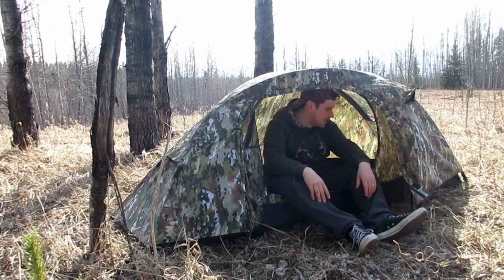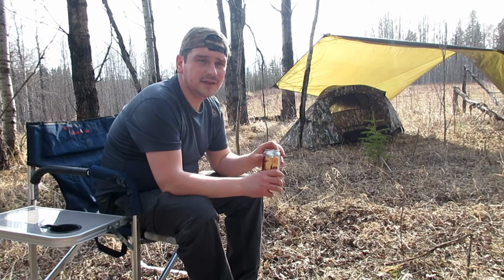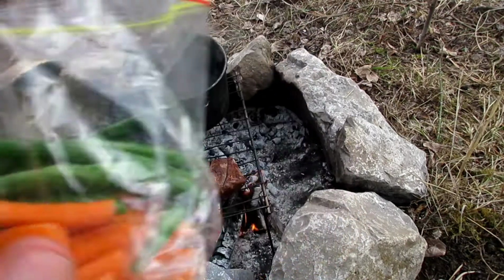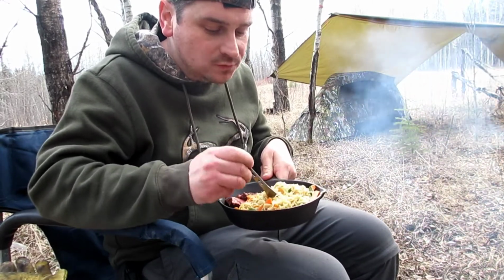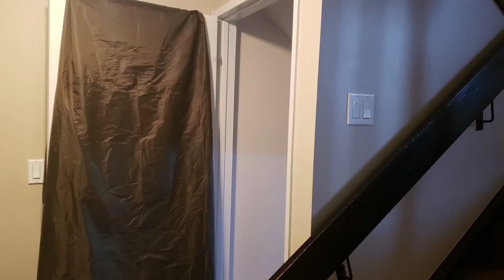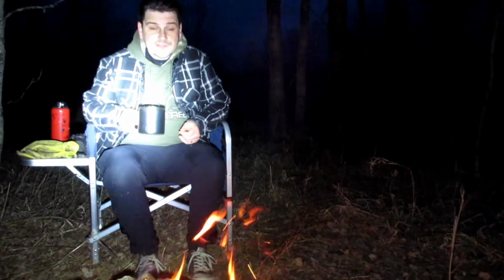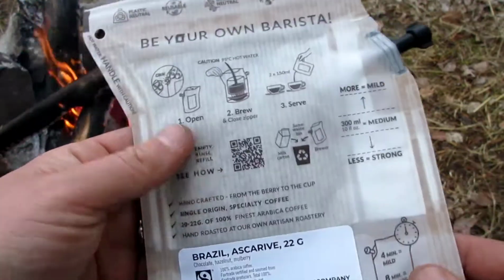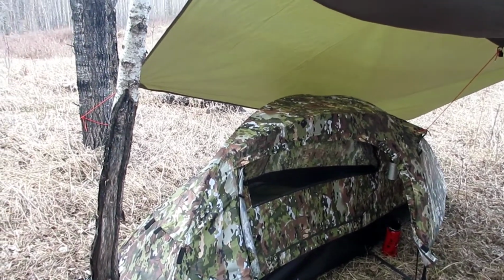Alberta Solo Crown Land Camping | Venison Backstrap, Mil-Tec Recom Tent & Grower's Cup Coffee Brewer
In this video I went out in late April 2022 in Alberta Solo Crown Land Camping.  I stayed in my one-man Mil-Tec Recom tent and cooked Venison Backstrap for dinner & breakfast. In this video I set up my camp, using a tarp as an extra rain awning and built a fire pit. I also prepared firewood, built fires and cooked both meals over the campfire.

Chapters
0:00 Introduction & Shelter Set-Up
2:00 Fire Preparation (Setting up a stone fire ring, gathering wood & building a fire)
5:32 Cooking Dinner: Grilled Venison Backstrap with Ramen & Steamed Vegetables
9:32 Tip of the Week - Drying your Tent & Tarp to Avoid Mildew and Mold
12:18 Sunday Morning - Fire Build, Grower's Cup Coffee Brewer & Venison Steak & Egg Sandwich
16:06 Camp Clean-Up & Outro